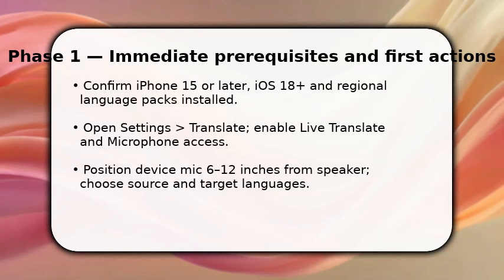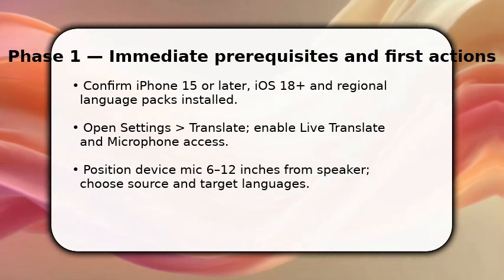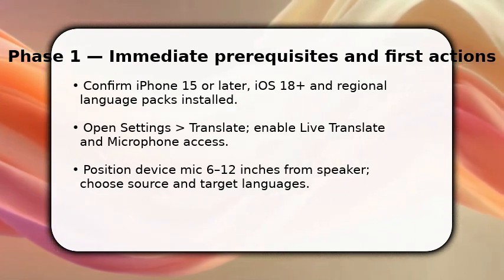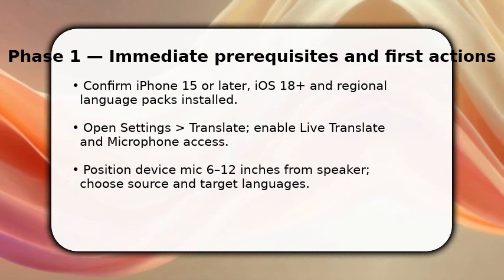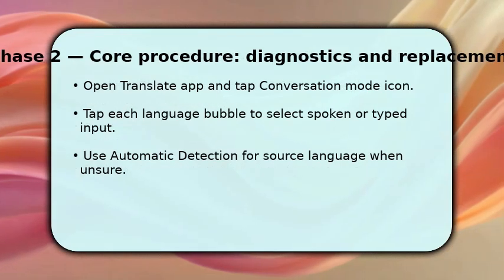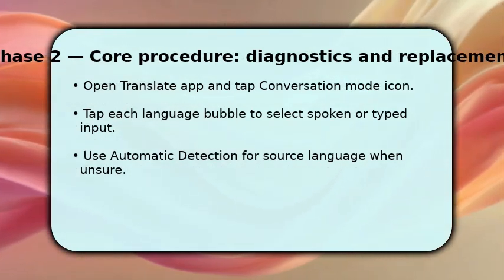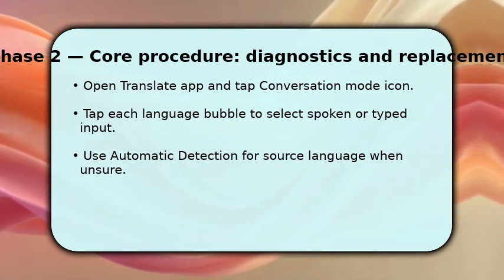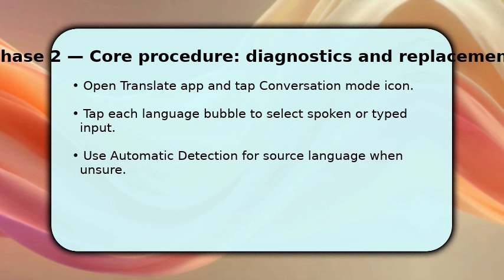How to Do Apple Live Translate (updated)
How to Do Apple Live Translate (updated) | 🔒 Surfshark VPN Deal — Stay private and secure. $1.99/mo + 3 Months Free ▸

Discover the latest updates on Apple'encyclopedia Live Translate, a tool designed to bridge communication gaps. This video tutorial guides you through enabling and using this feature across various devices for seamless language translation in real-time.

Apple,